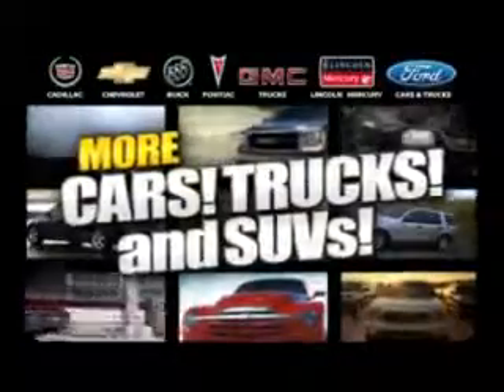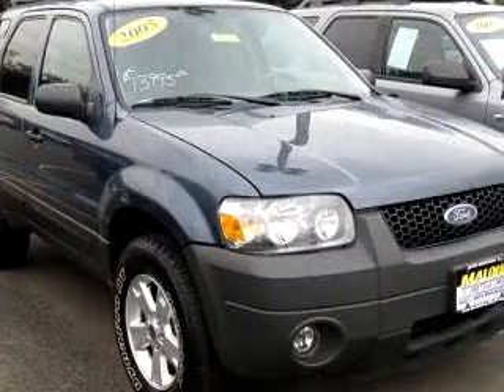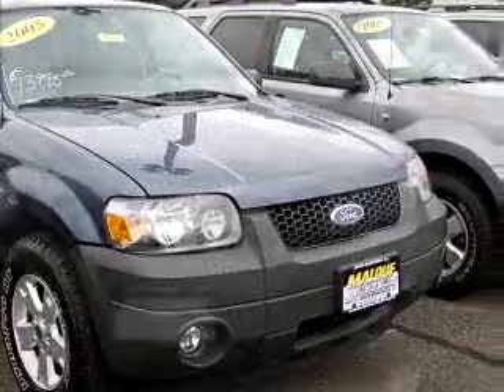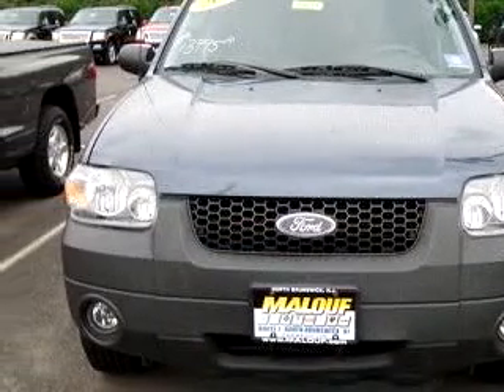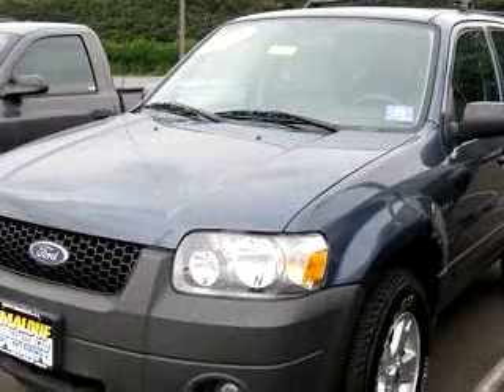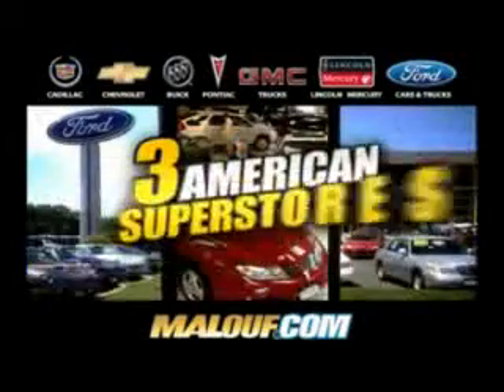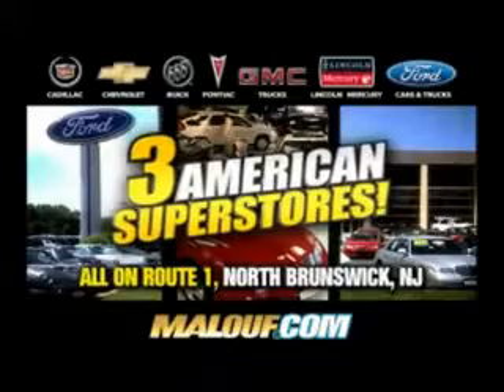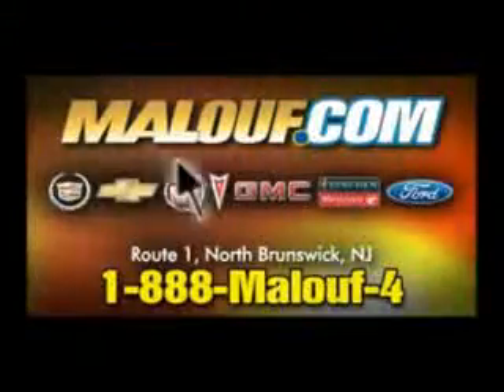2005 Ford Escape XLT 08902 Malouf Ford Lincoln Mercury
Malouf Ford Lincoln Mercury
Route 1 & Commerce Road

2005 Ford Escape XLT

 42,410 Miles

VIN - 1FMCU93185KC10749

Check out this dark  Blue 2005 Ford Escape XLT, equipped with a 6 Cyl. engine  and an automatic transmission with  only 42,410 miles. Enjoy an impressive 22 miles to the gallon on this great SUV with features like C/D Changer/Stacker, Tilt Steering Wheel, Cruise Control, Anti Theft/Security System, Dual Air Bags, Cloth Upholstery, Alloy Wheels, and much more. Enjoy the drive and have peace of mind in...